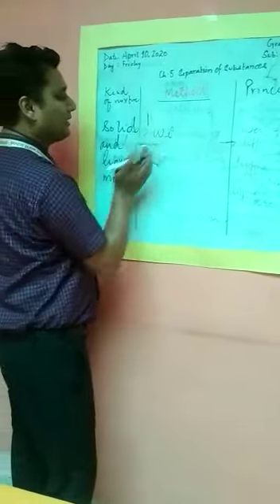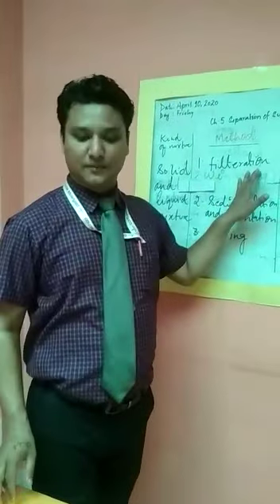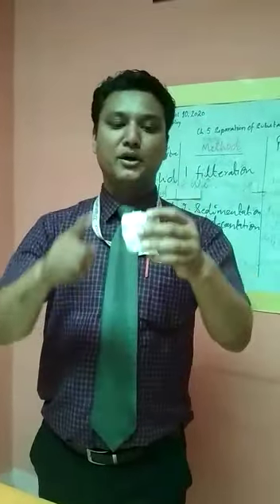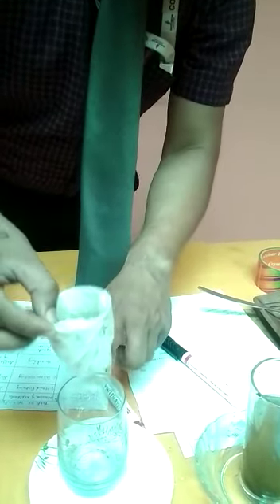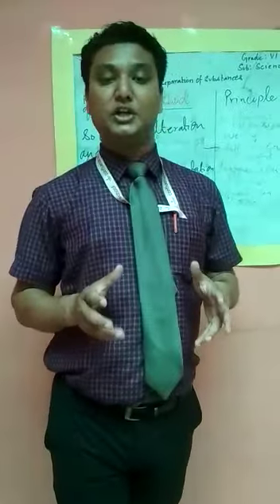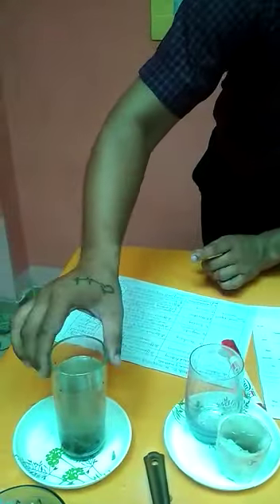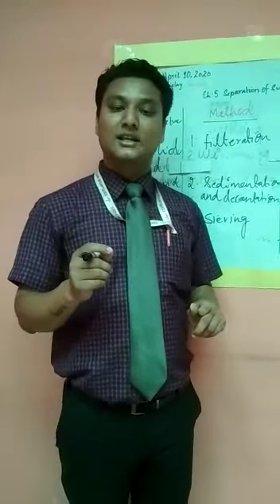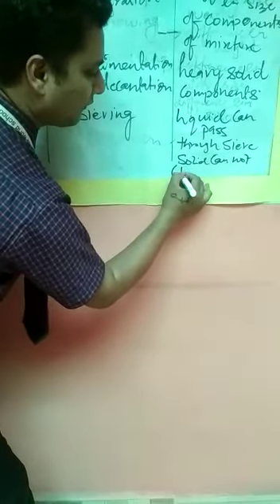Ch.5 Solid - Liquid Mixtures: Separation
Techniques of Separation of Components of Mixtures